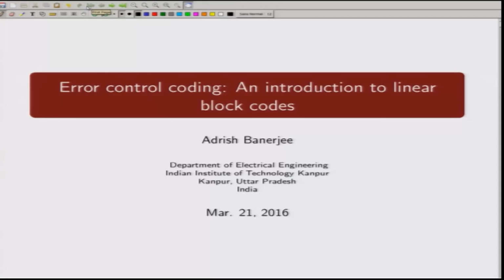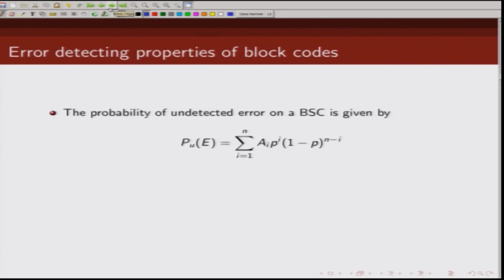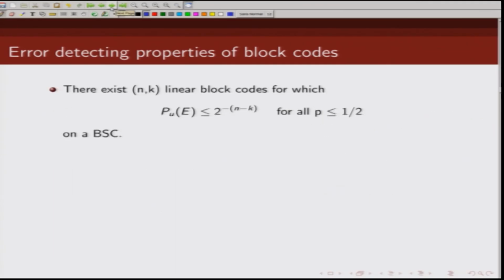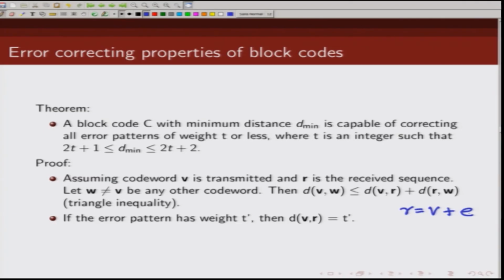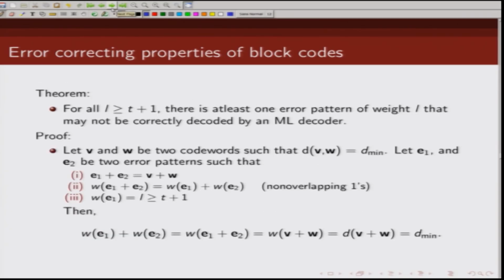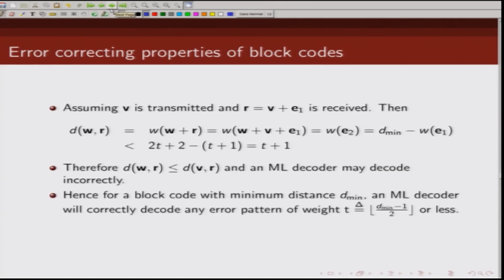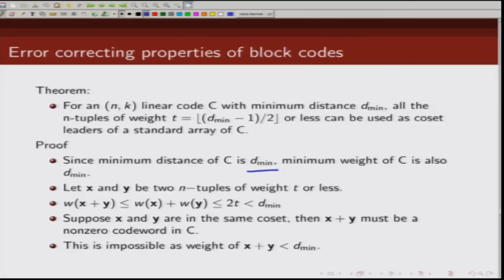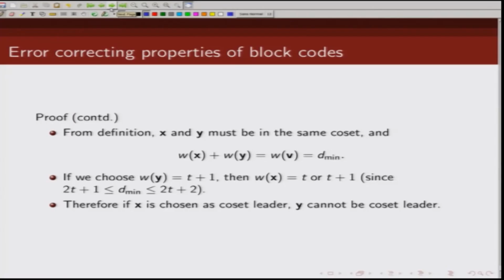Distance Properties of Linear Block Codes-II